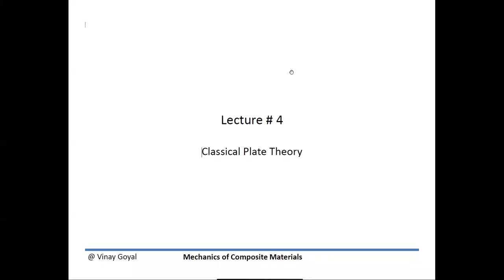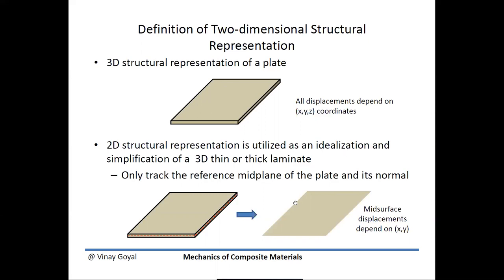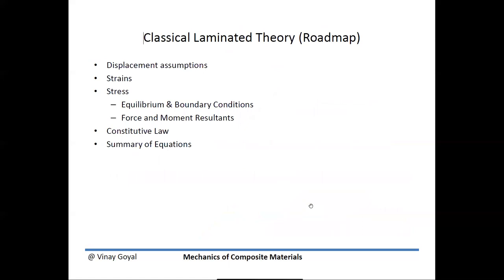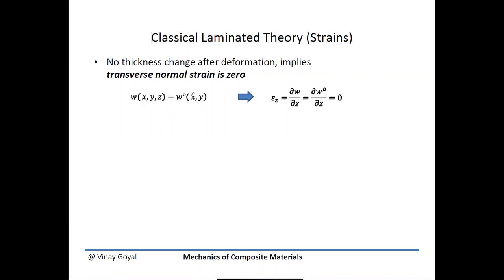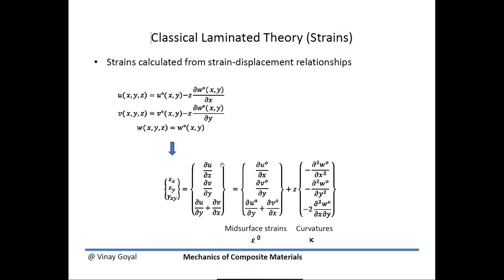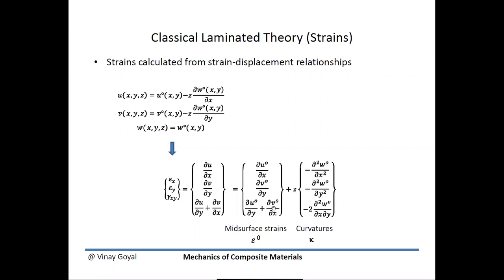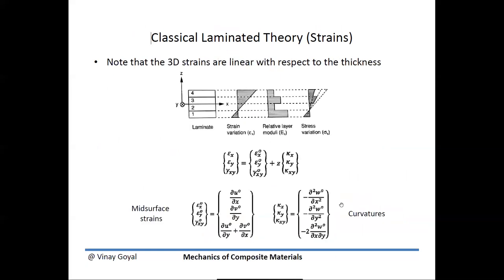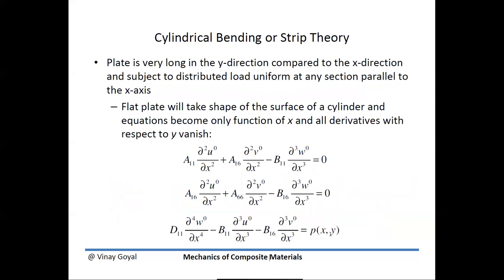Mechanics of Composite Materials: Lecture 4 - Classical Laminated Plate Theory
Sollving 3D structures can be computationally expensive. Classical Laminated Plate theory allows us to solve problems where the skin of the structural is significantly thin compared to the other dimensions (e.g., aircraft skin).  In this lecture, we will learn how these equations are derived, and how to consider hygrothermal effects.